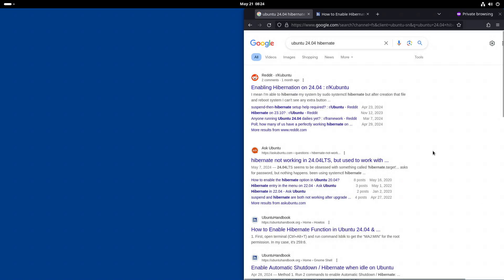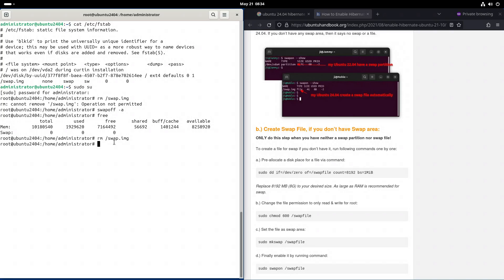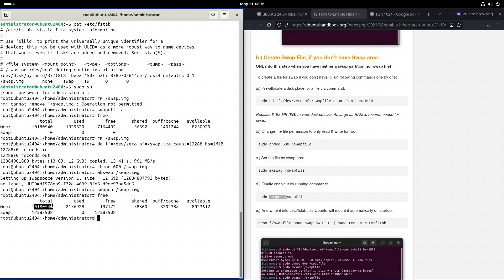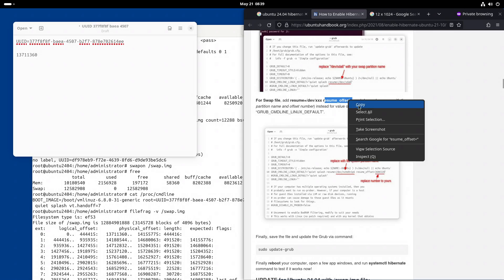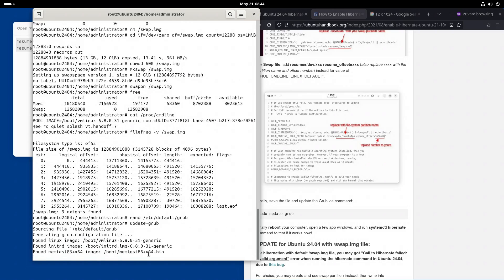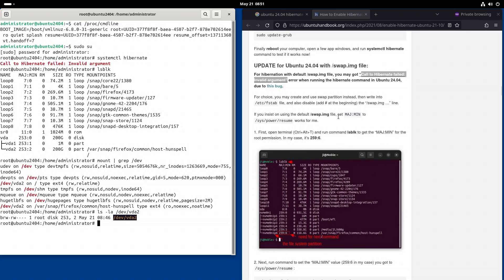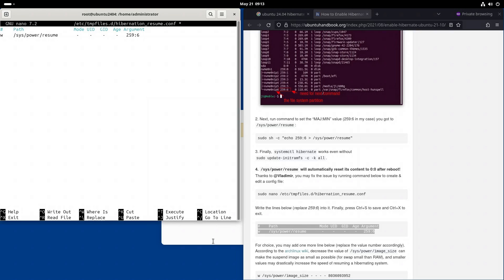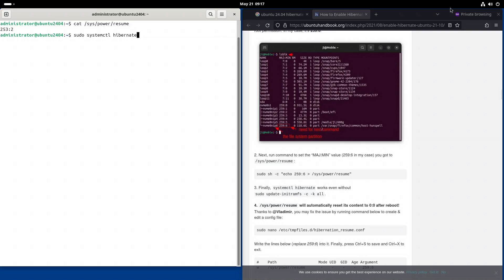Ubuntu 24.04 how to enable hibernate tutorial - May 2024 - f12b2a62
Make sure that your swap file is larger than the RAM size. Edit Linux kernel command line. Edit the file /sys/power/resume.